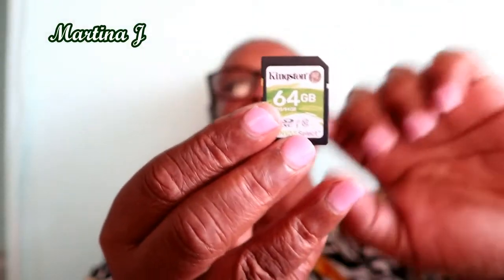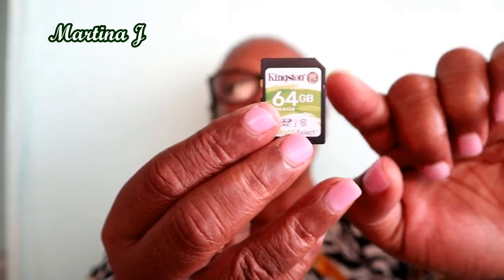Honskey Waterproof Memory Card Case Review | fotoelounge | mjphotorama.com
I recently decided to transfer all my all video files to a memory card and in doing so I realized that I need to have someplace to store these memory cards safely.  So I purchased this Honsky waterproof memory card case with is so cute.  I love the colorful pattern with the butterflies.

📌📌📌📌📌📌 My Gear 📌📌📌📌📌📌
🌟Canon EOS M100 Camera

🌟Joby Gorillapod

🌟Amazon Basics 50 Inches Tripod

🌟AMIR Phone Camera Lens, 0.45X Super Wide Angle Lens + 12.5X Macro Lens, Clip-On 2 in 1

📌📌MAILING ADDRESS:📌📌
Martina Jackson
East End,
Tortola BVI
VG1120

♩Title:  Sunday_Plans